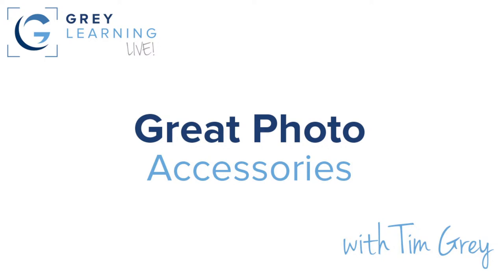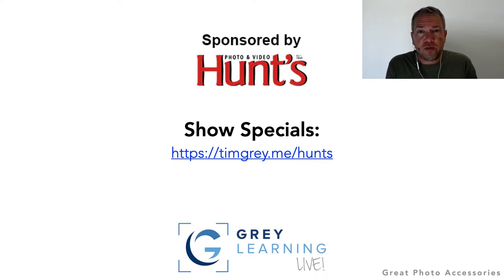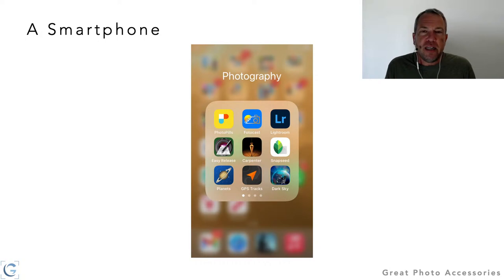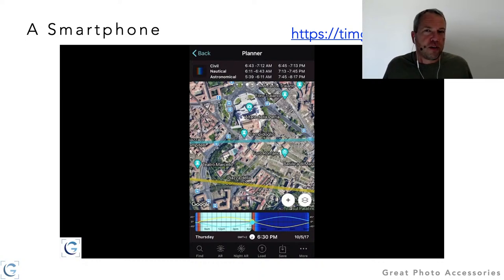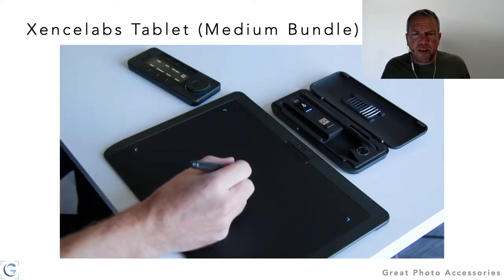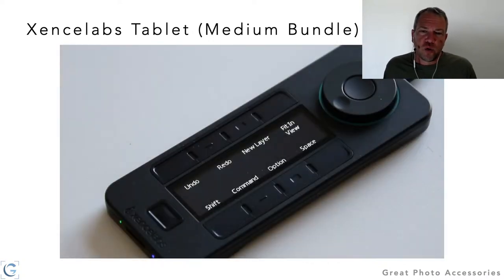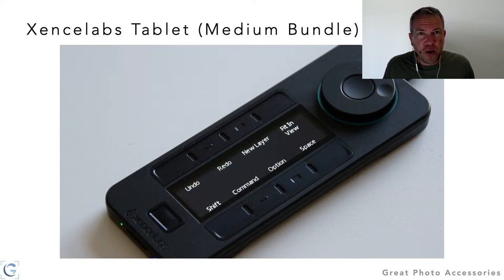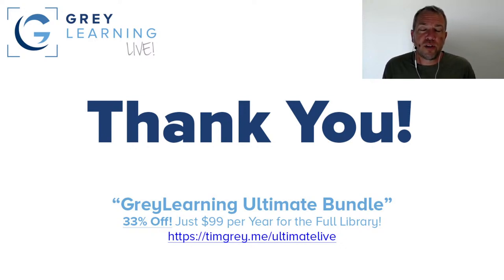Great Photo Accessories - GreyLearning Live! Presented by Tim Grey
In this presentation Tim Grey shares some of the cool photo accessories he has recently discovered, including gadgets for photography as well as for after the capture. The live online presentation is part of Tim's "GreyLearning Live!" series.